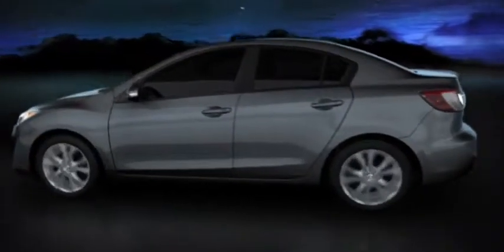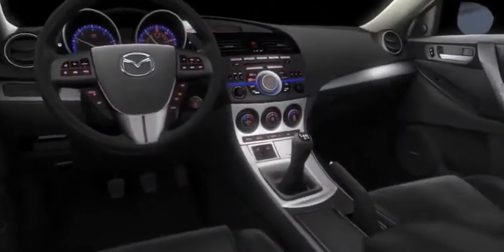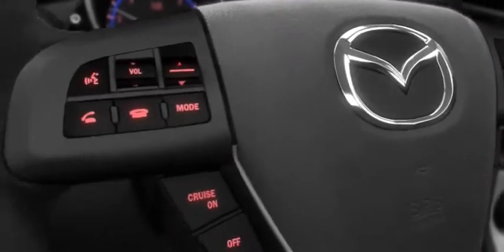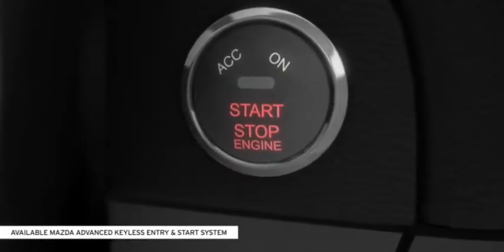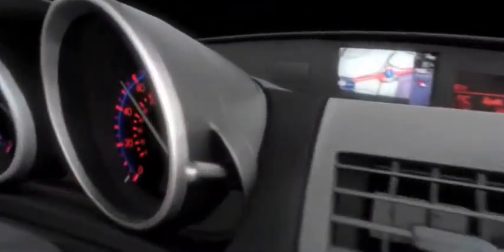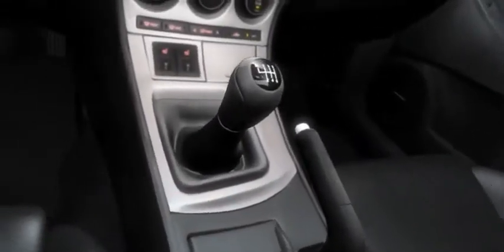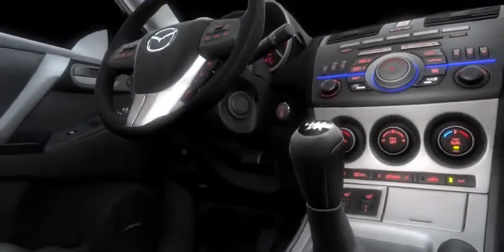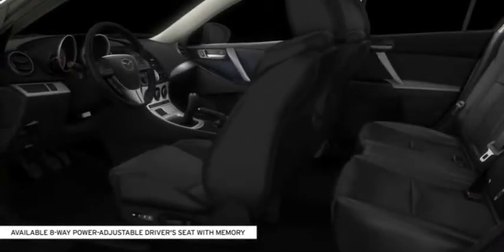2010 MAZDA3 4 Door TRICKED OUT COCKPIT